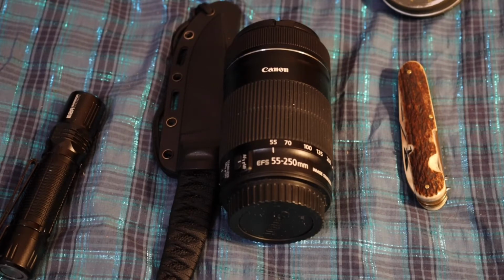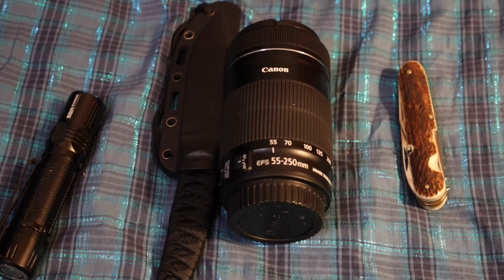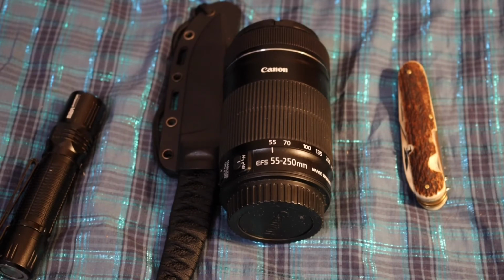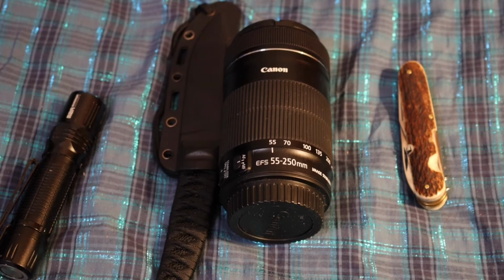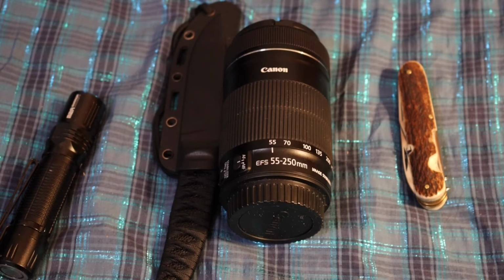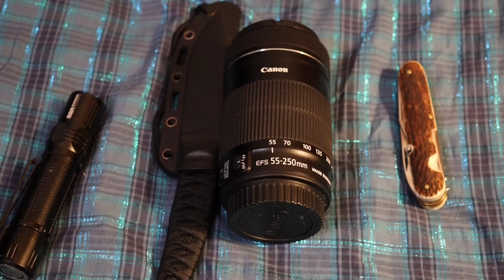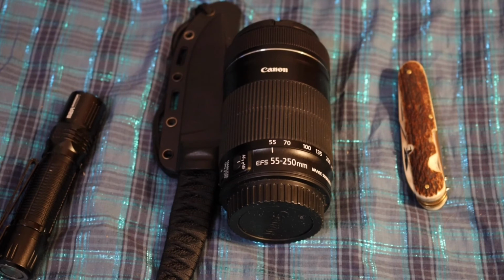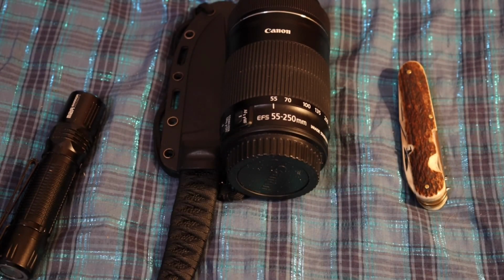Canon EFS 55-250 MM Zoom Lens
This lens really helped my photography.